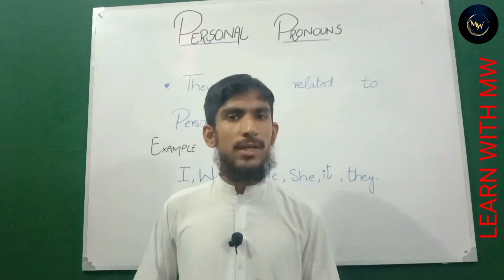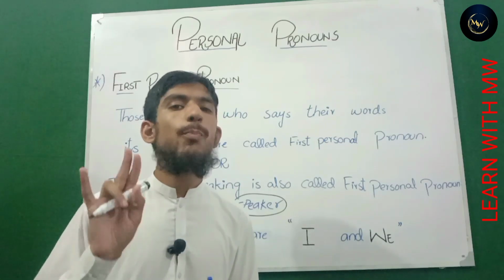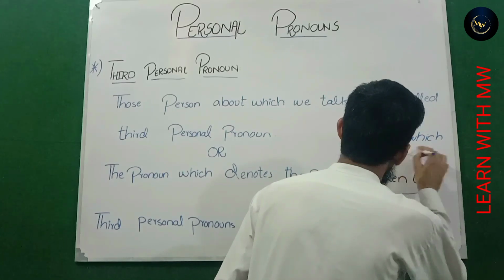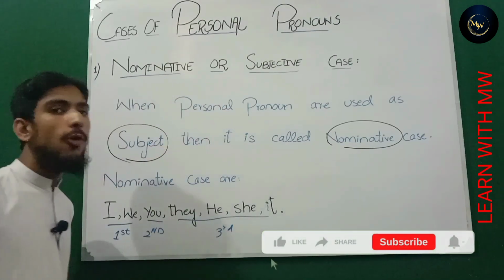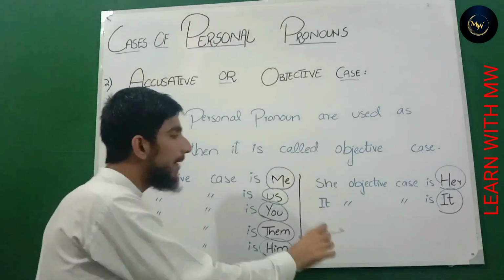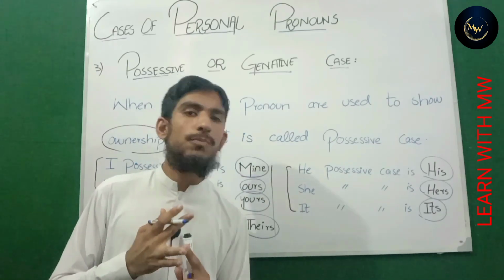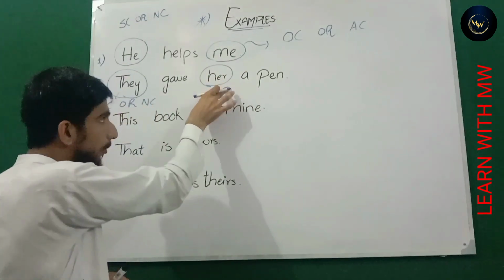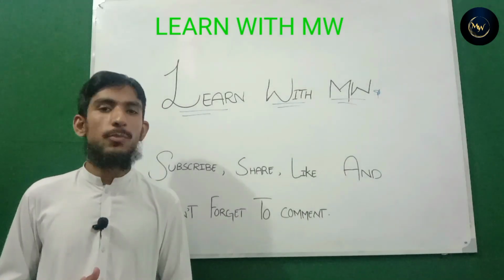PERSONAL PRONOUNS / 1st VS 2nd VS 3rd PERSONAL PRONOUNS WITH EXAMPLES / ENGLISH GRAMMAR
Here is an English grammar lesson all about Personal Pronouns.

Personal Pronouns replaces the names of people and name of things or objects in a sentence.
There are three types of Personal Pronouns.
1st Personal Pronouns ( SPEAKER )
2nd Personal Pronouns ( SPOKEN TO )
3rd Personal Pronouns ( SPOKEN OF )

There are three Cases of Personal Pronouns.

1) NOMINATIVE OR SUBJECTIVE CASE
( I, WE, YOU, THEY, HE, SHE, IT )

2) ACCUSATIVE OR OBJECTIVE CASE
( ME, US, YOU, THEM, HIM, HER, IT )

3) POSSESSIVE OR GENEATIVE CASE
( MINE, OURS,YOURS, THEIRS,HIS,HERS,ITS )

In this video we explain how we use 1st ,2nd, 3rd Personal Pronouns with some special Cases and rules and I give several examples as well.